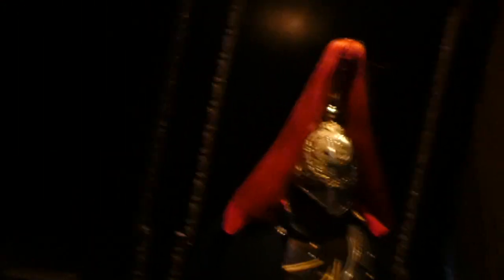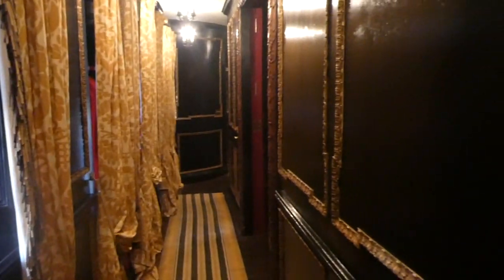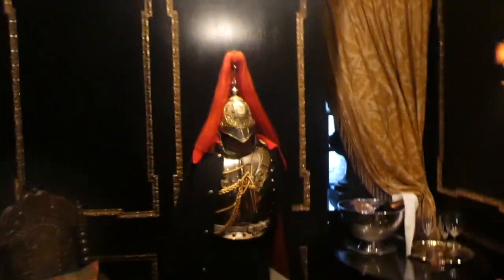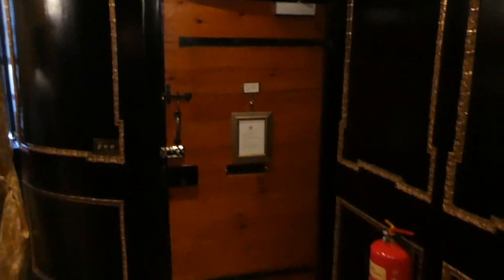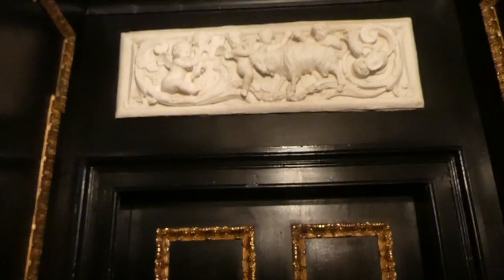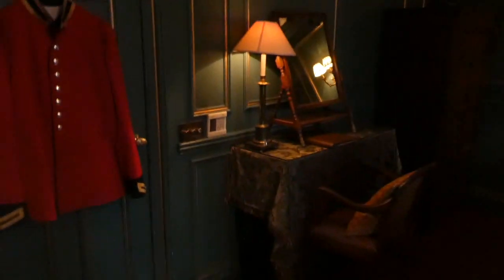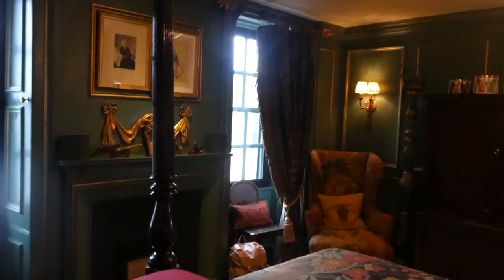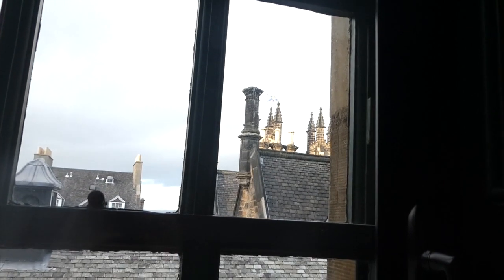The Witchery | Guardroom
The Witchery is a 5 star hotel and resturant in Edinburgh, it is also known as The Witchery by the Castle as it is practically next to the Edinburgh Castle. The Witchery is called The Witchery because of the women who were persecuted for being 'witches', and is known to be haunted by those women.
We both loved our stay at The Witchery Hotel, as you can tell!
I'm sorry about how dark the footage is but if you cut to around 5 minutes in then we discover how to adjust the lighting! The staff at The Witchery were so lovely and helpful, they were happy to look after our suit case before we checked in and after we checked out. I will be uploading a Edinburgh vlog if you are interested in seeing more footage of the Guardroom or if you're just interested in seeing the rest of our trip!